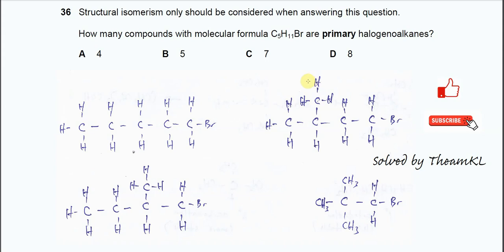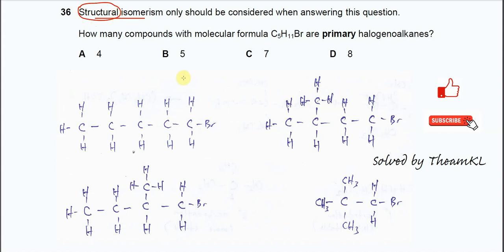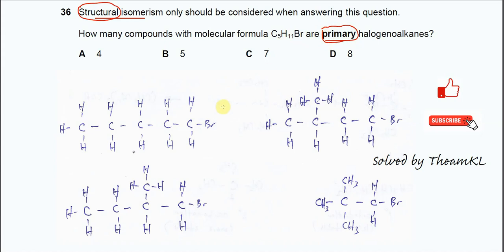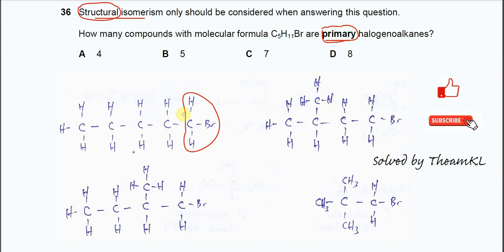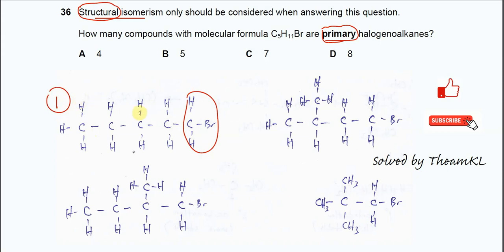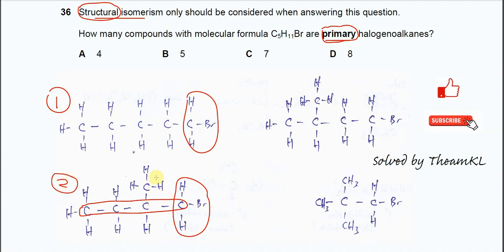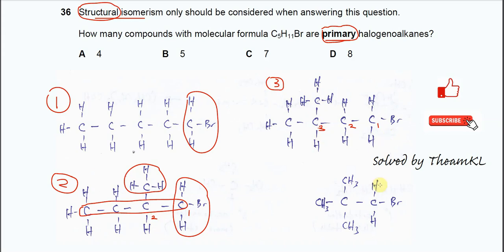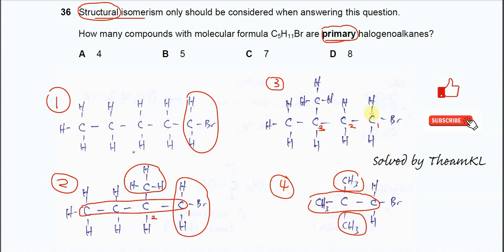9701/12/F/M/24/Q36 Cambridge International AS Level Chemistry February/March 2024 Paper 12 Q36